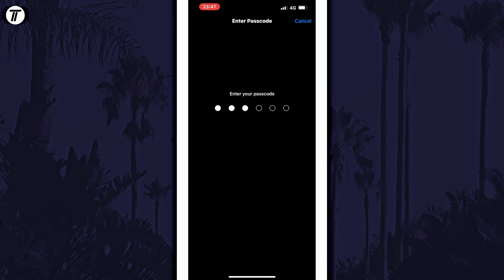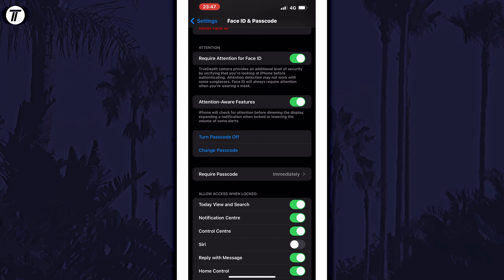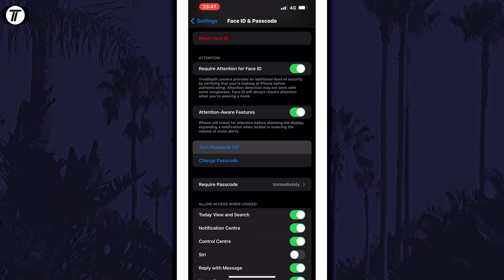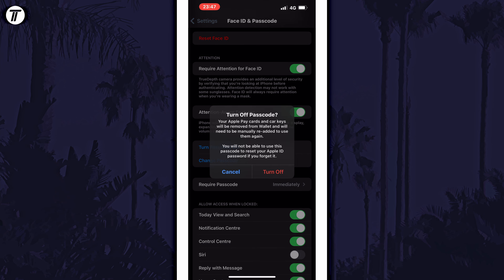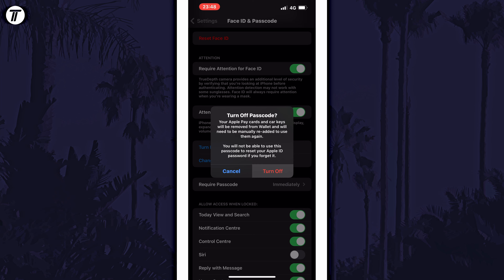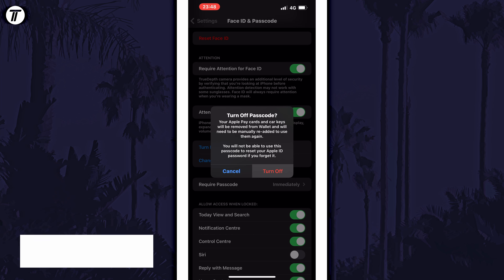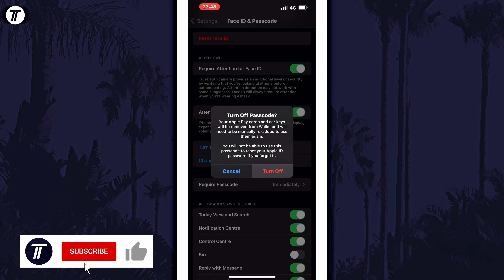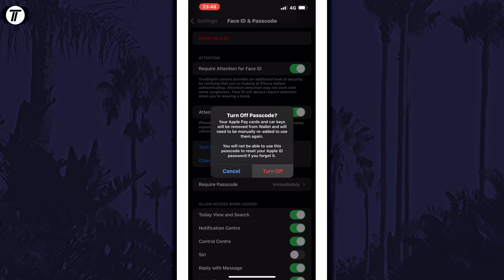How to Turn Off Passcode Unlock on iPhone or iPad (iOS)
Want to know how to turn off passcode unlock on iPhone or iPad in iOS? This video will show you how to disable passcode unlock on iPhone. You might want to know how to turn off passcode on iPhone to make your phone easier to access if it remains secure. Hopefully today’s video helps show you how to remove passcode on iPhone!